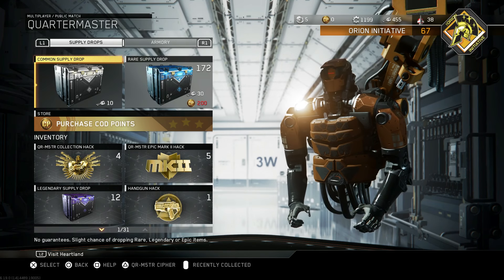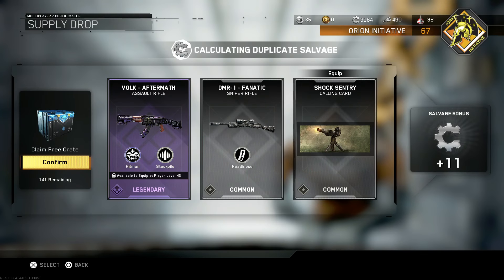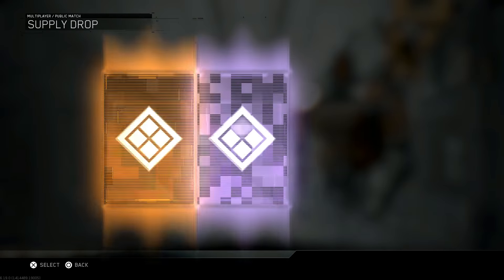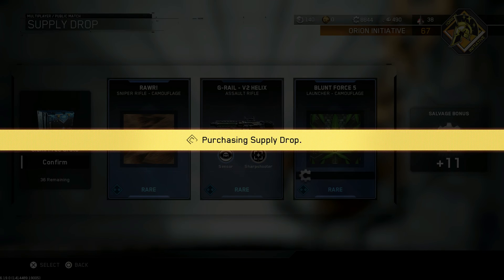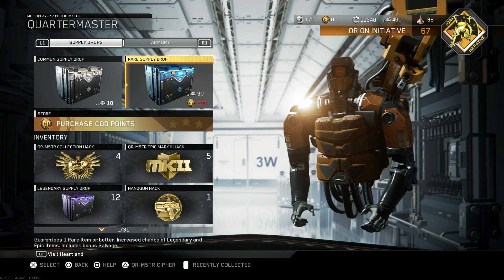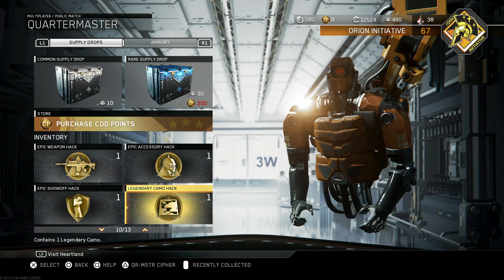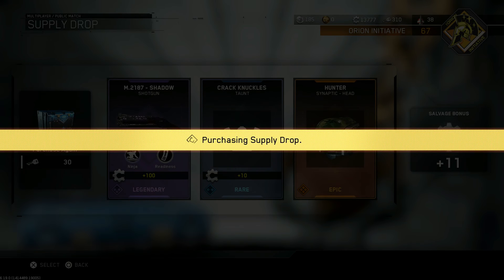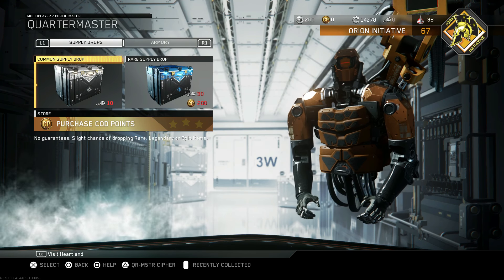World’s Largest Ever!? - CoD:IW Rare Supply Drop Opening (180+ Cases, 61 Quartermaster Hacks)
This video would not be possible without the support of my top patron(s):
Wren Hampton
Diego Ortiz

(Formerly BlackTideTV)